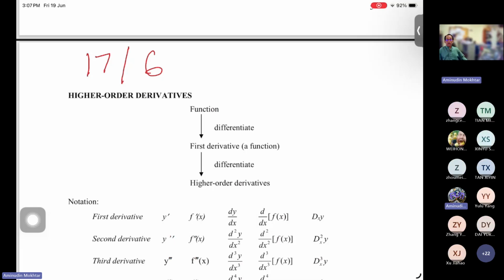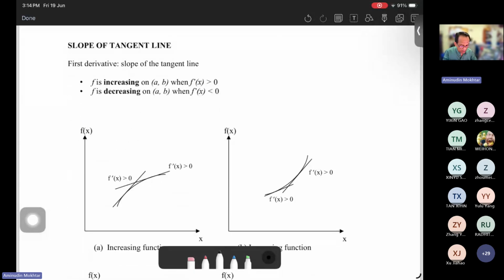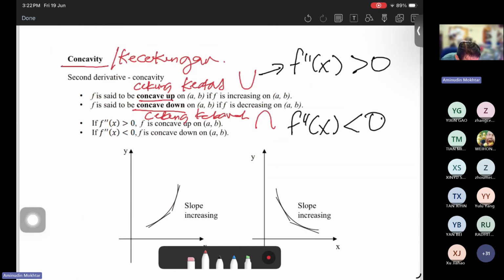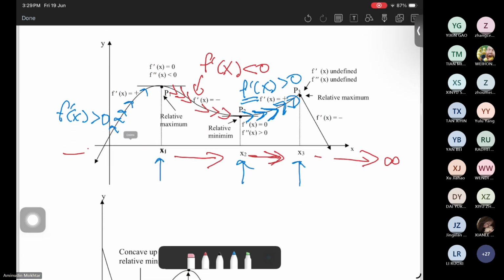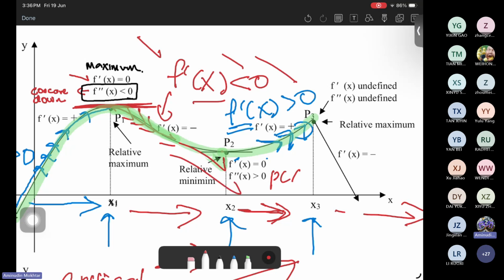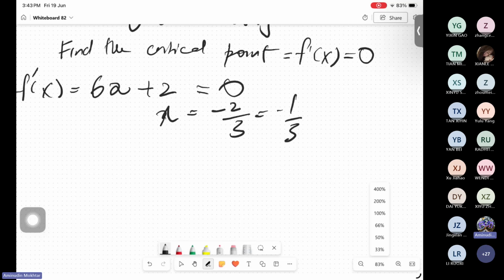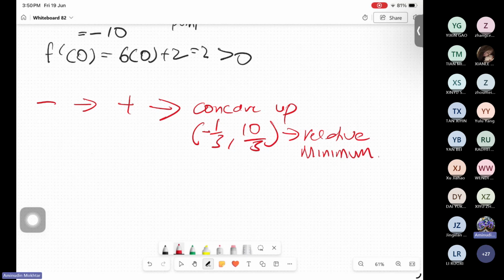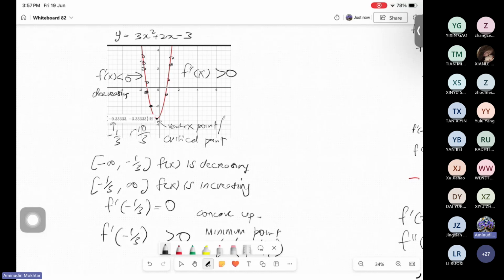UKMi | MATEKONIAGA 7 | 19.06.2026 | Topic 6: Differentiation (Part 3)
Part C Lecturer Note